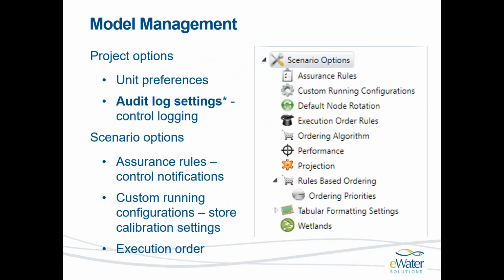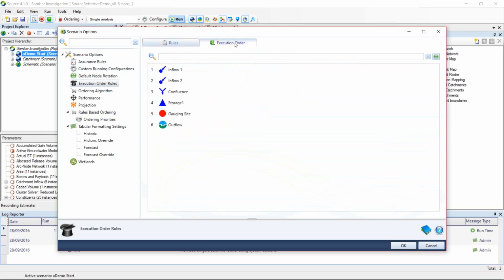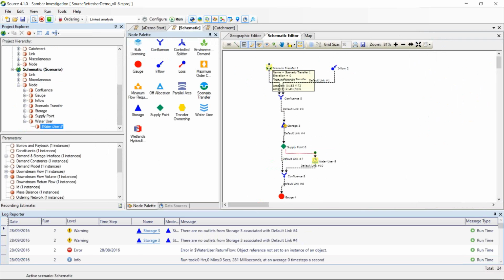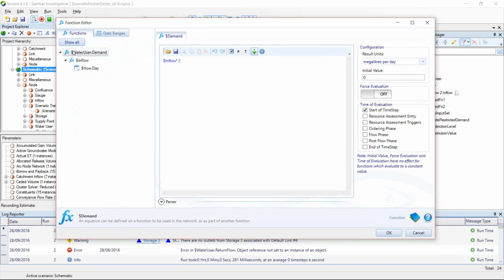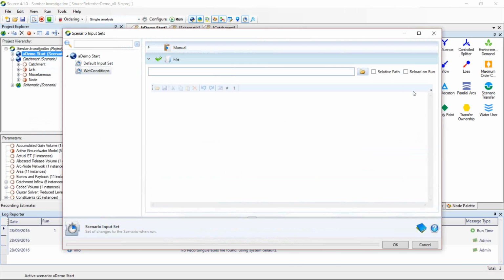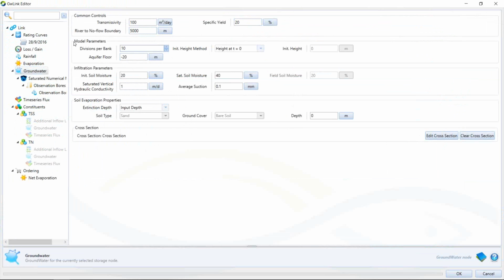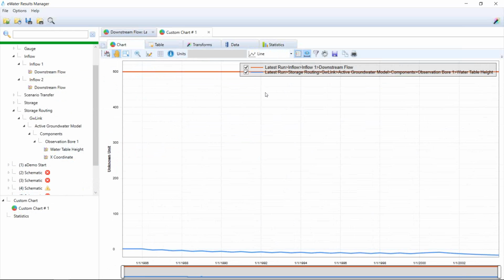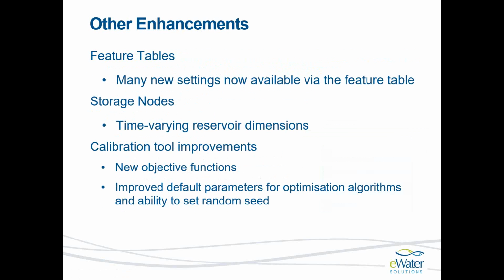What's new in Source 4.1?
eWater Webcast (September 2016): In this free webcast we provided a preview of our upcoming courses on new features in Source 4.1, including using Scenario Input Sets to easily manage alternative model configurations, ways to link scenarios, and using Results Manager to analyse data and create report-ready custom charts.

The webcast was presented by eWater hydrologist, Rachel Blakers, with opportunities for Q&As.